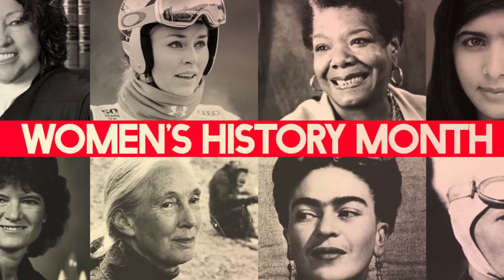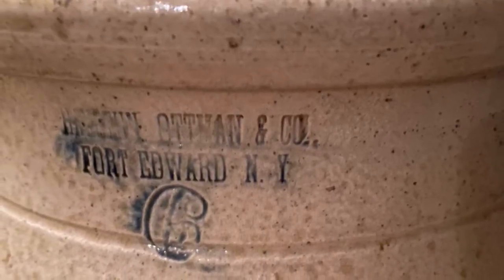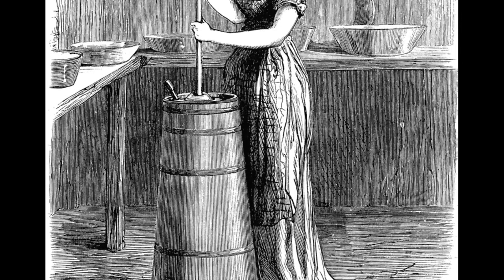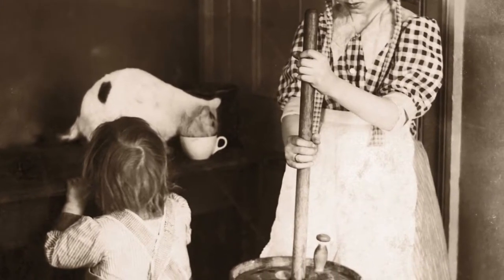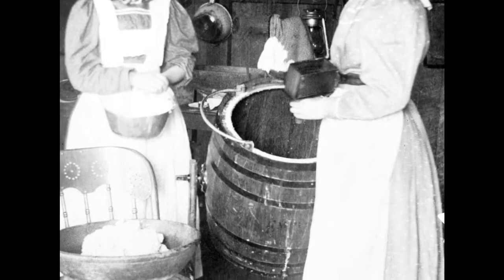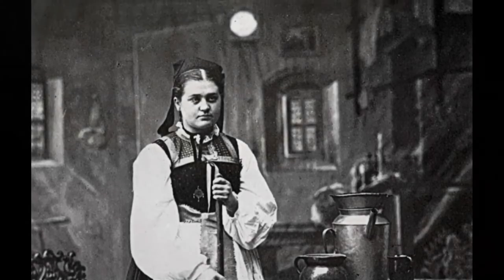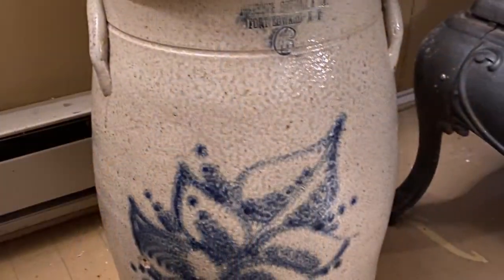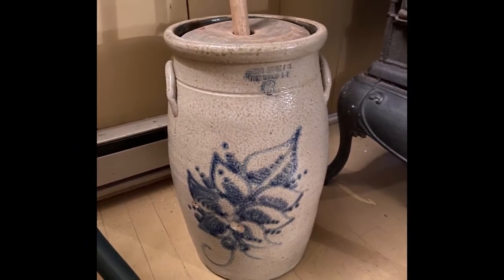KDHM Artifact Corner: Episode 31 - Butter Churn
This week, we are examining another common household tool – a butter churn.

Hi Everyone, and welcome back to another artifact corner. March is Women’s History month, and to commemorate that, we will be spending this entire month focused on the stories of women. Our artifact this week is something that would have been in almost every home for hundreds of years, a butter churn. Our butter churn is made by the Haxstun Ottman Company from Fort Edward, NY. This piece of pottery is easily date-able, because the Haxstun Ottoman Company only lasted for five years, from 1867 to 1872. It is a stone glazed jug with a wooden lid and plunger for agitating the cream. Let’s take a look at the making of butter, and women’s roles in processing raw materials.

Life on a farm was very hard work. The divisions of labor meant that women were almost always responsible for making food for the family. While today we can simply go to the grocery store and buy the ingredients needed to make dinner, a woman two hundred years ago had a much harder time putting dinner on the table. One of the many tasks that fell to women was the making of butter. Milk and cream are very perishable items, especially when you have no system of refrigeration. Turning the cream into butter and meant it could last longer in your families larder. When making butter, you will add salt, which is a natural preservative.

So, how does one turn cream into butter? Making butter requires a little bit of preparation. First and foremost, your churn and any other tools you will be using must be clean. To clean your butter churn, you can make a 50/50 mixture of white vinegar and warm water. Scrub your churn thoroughly. The cream that you will be turning to butter needs to be at room temperature, between 55 to 65 degrees. If the temperature is too high, the butter will be loose and not separate fully from the buttermilk. Once your churn is clean, and your cream is up to temperature, it’s time to start churning. Do not fill up your churn more than 2/3’s full, because your butter will fluff up a bit in the churn. The average time to churn butter is about 30 minutes of nonstop and rapid motion, which can be very tiring for the person churning it.

Once the butter has become firm, it is important to rinse the butter. The butter should be placed in a bowl and stirred in cold water, repeating this process until the water remains clear. This removes any remaining buttermilk, which can cause the butter to spoil more easily. Now you can place your butter in a mold or any other small container. Butter can last as long as two weeks without refrigeration, as long as it is kept in a cool place. It was often consumed before it had the opportunity to go bad.

Women would churn butter, make bread, make beer, and all of the other staples of life on a regular basis. Each of these processes was time consuming and labor intensive, but utterly necessary for keeping the family running. You too can churn your own butter today, but it would be much easier to use a modern stand mixer. Our butter churn is in lovely condition, with beautiful hand painted blue foliage on the side. It hearkens back to a time when a woman work feeding her family, was never fully done. Thanks so much for stopping by.